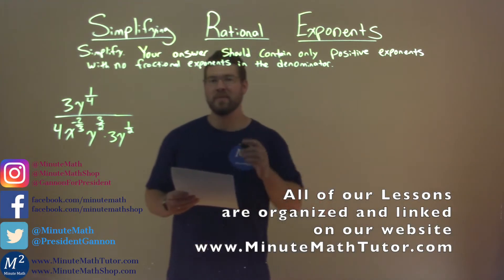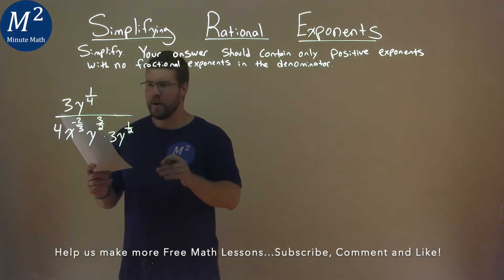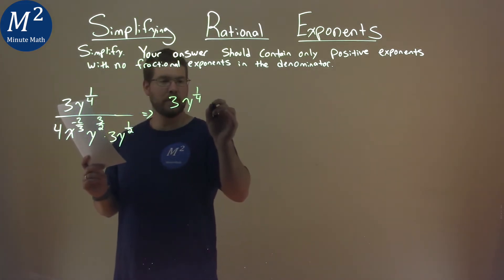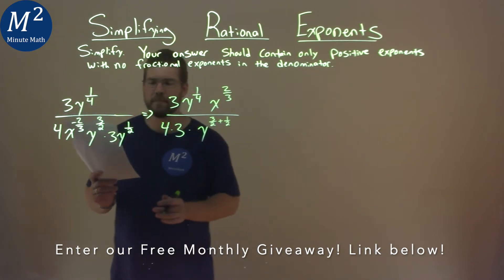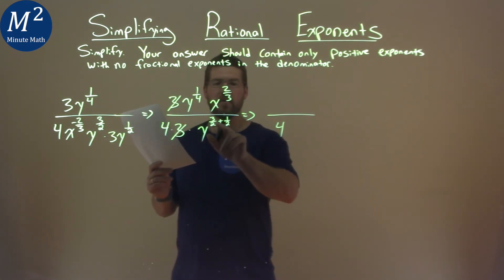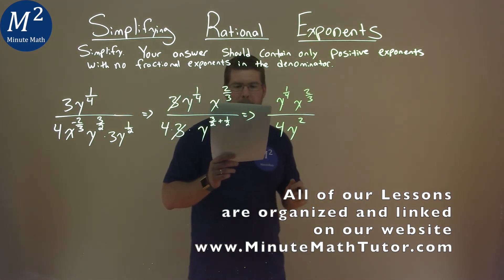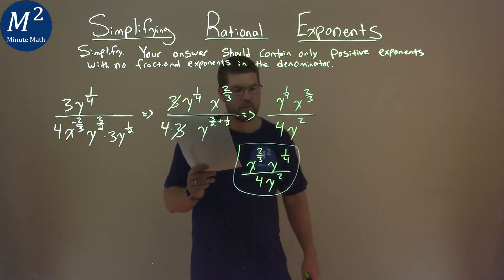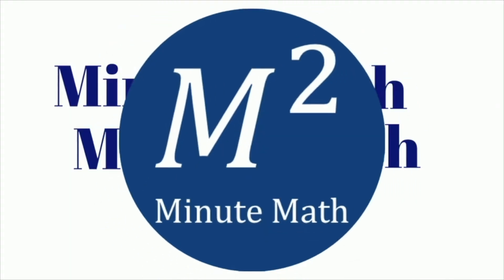Simplify 3y^(1/4)/(4x^(-2/3)*y^(3/2)*3y^(1/2))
Simplifying Rational Exponents. We learn how to simplify 3y^(1/4)/(4x^(-2/3)*y^(3/2)*3y^(1/2)). We learn how to simplify the rational exponents in 3y^(1/4)/(4x^(-2/3)*y^(3/2)*3y^(1/2))to contain only positive exponents with no fractional exponents in the denominator. This is a great introduction into rational exponents and how to simplify rational exponents. This is under the topic of Radical Functions and Rational Exponents with this free online math video lesson.